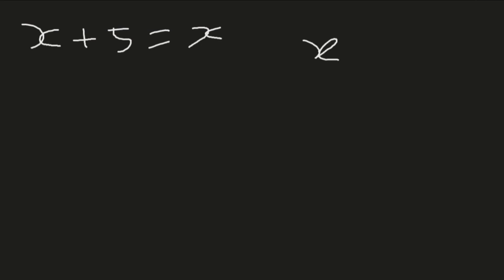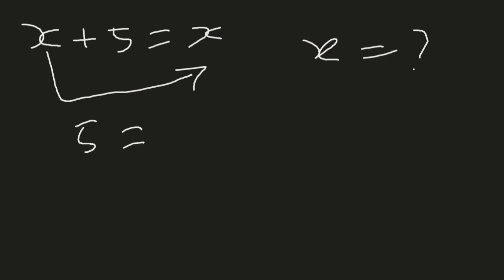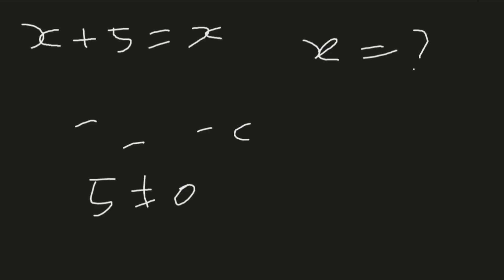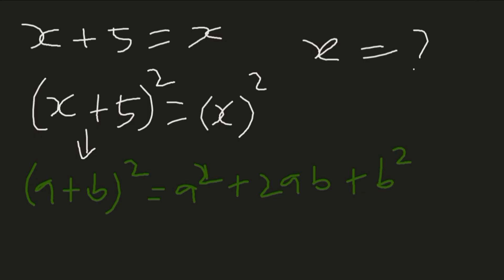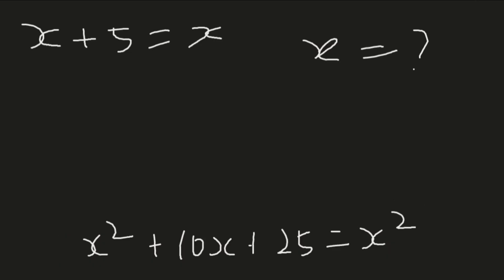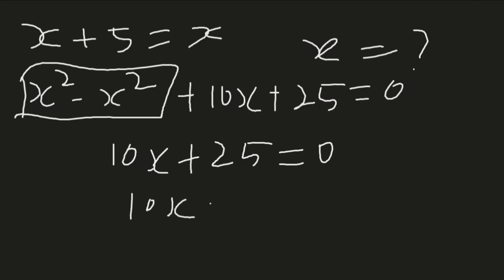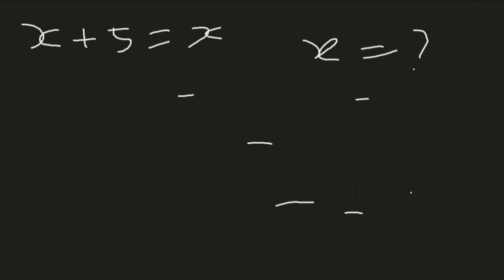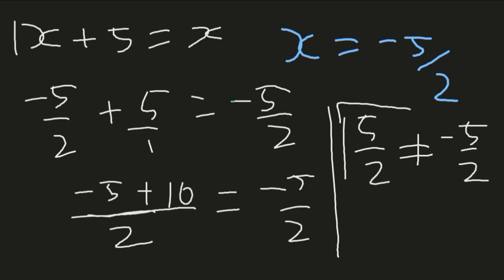India| can you solve this? | A nice math olympiad.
This video will prove to you that all math problem have solutions

Thank you for being part of the community.🙏